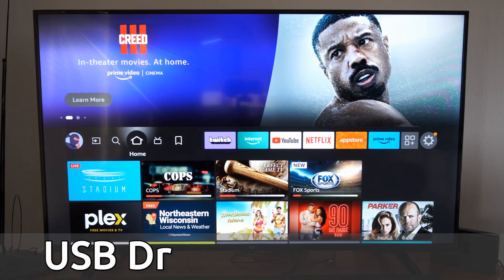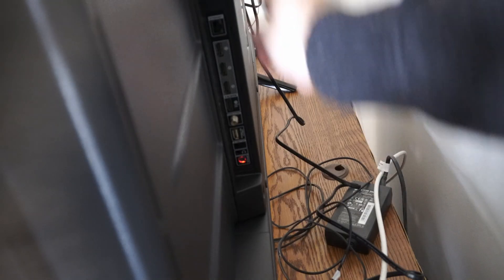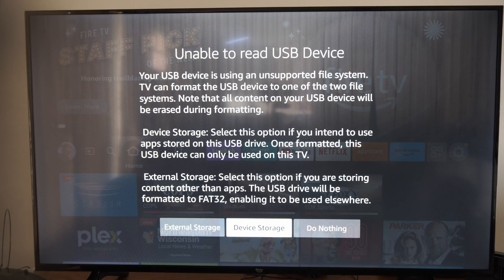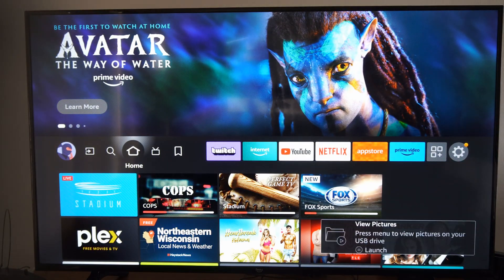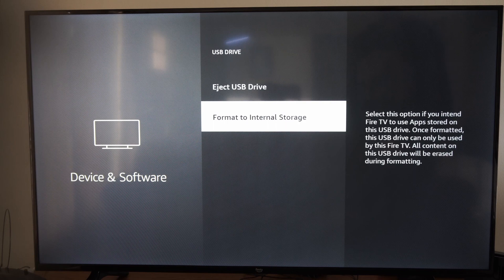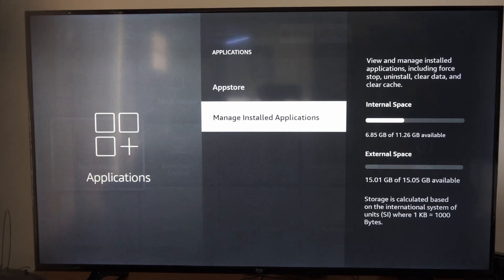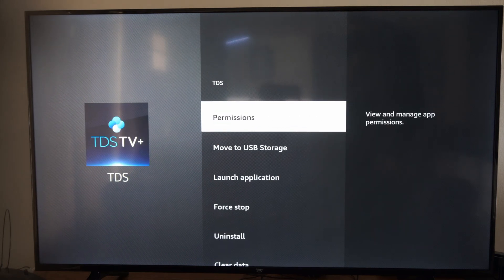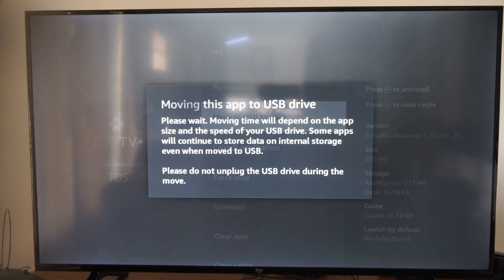Add USB Drive for External Storage on Amazon Fire TV (Easy Method)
Do you want to know how to add a USB drive to your Amazon Fire TV for external storage and to format the drive so you can use it on your TV! Plug the USB drive into the back of the TV! My Tv had one USB slot! Then go to apps and move apps over to your USB drive, not all apps will move over!